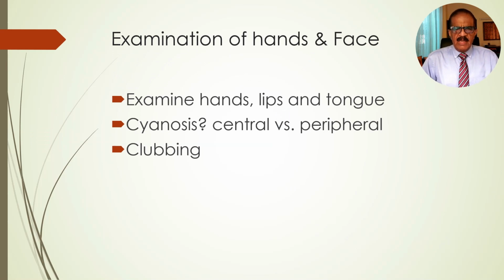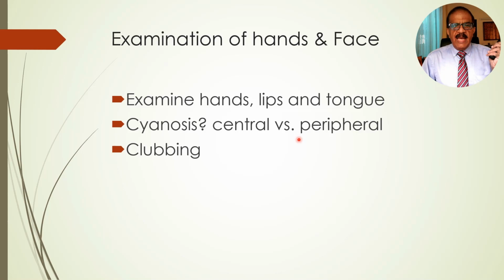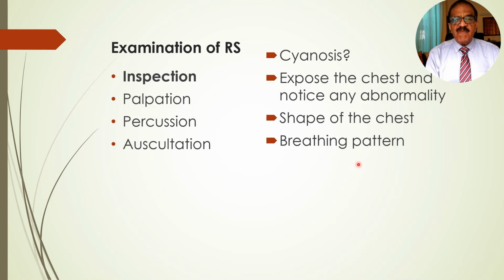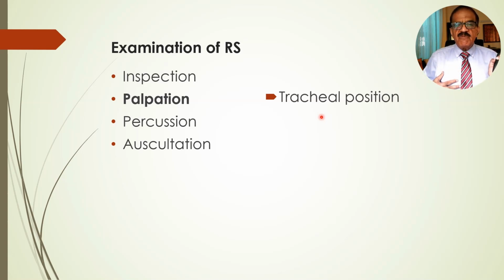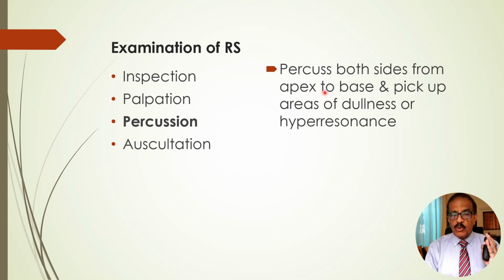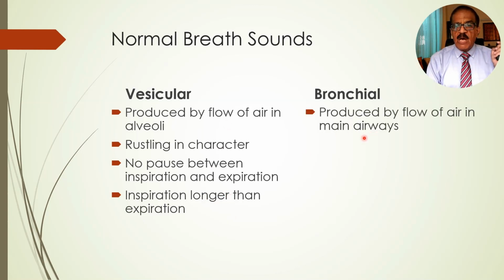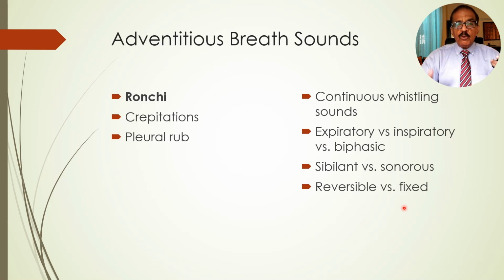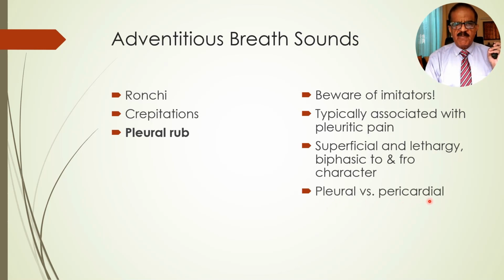Introduction of Clinical Medicine Part 5 RS | Medurstand by Prof Aziz ur Rehman